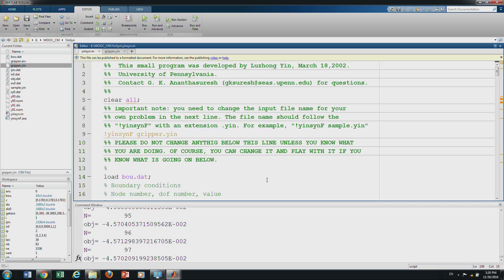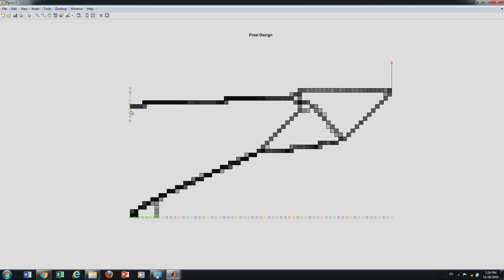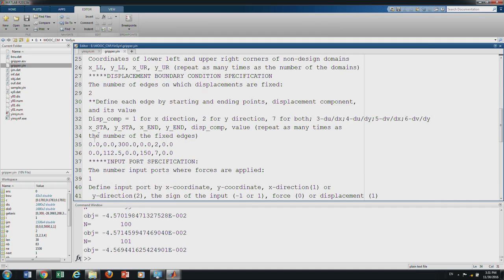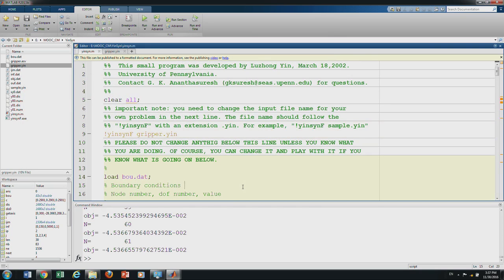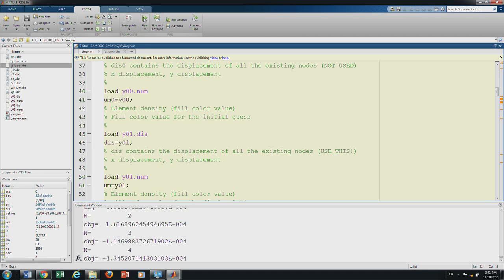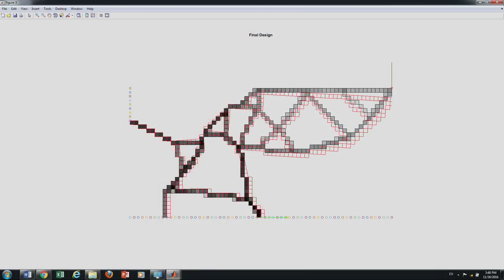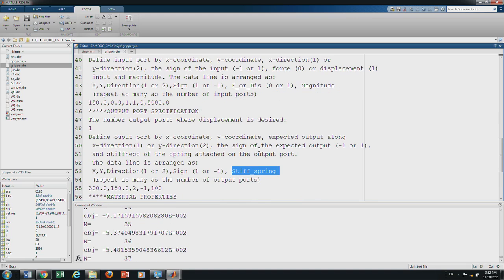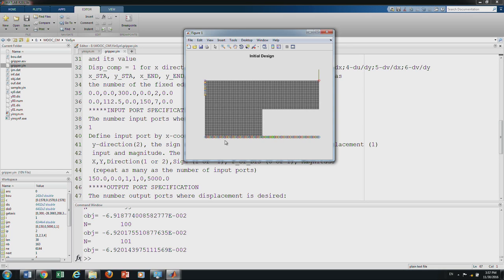YinSyn; synthesis of nonlinear responses with compliant mechanisms